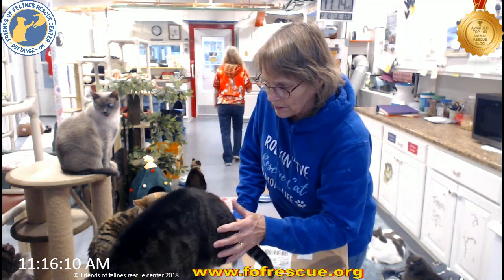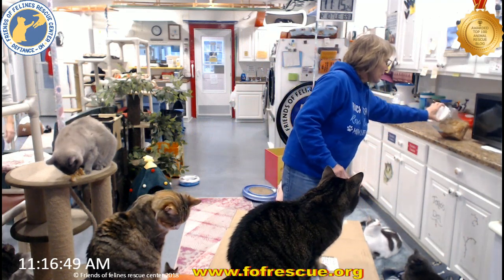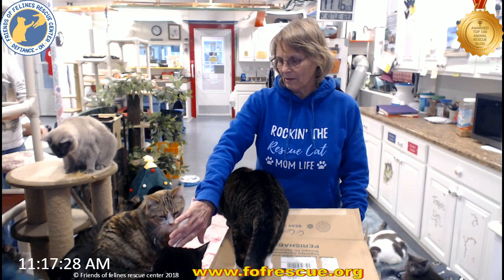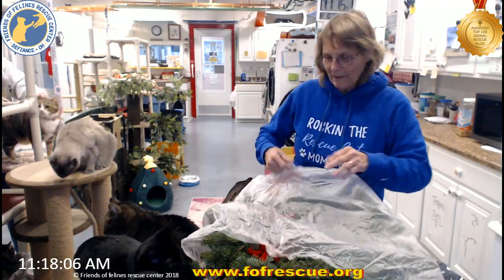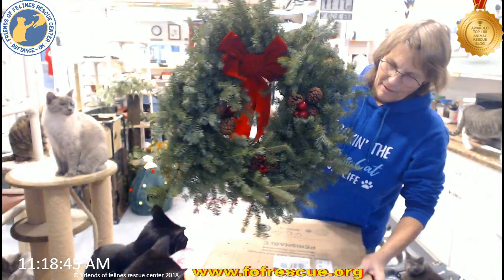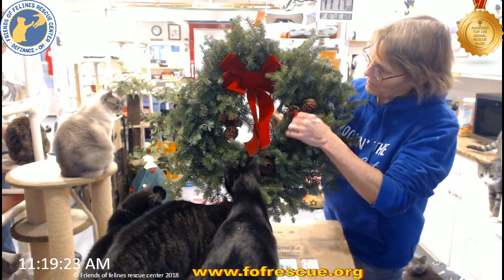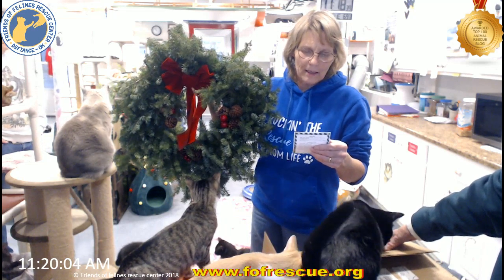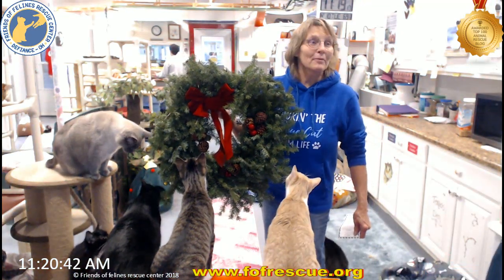Special Box from PATPAC on 12/10/2019